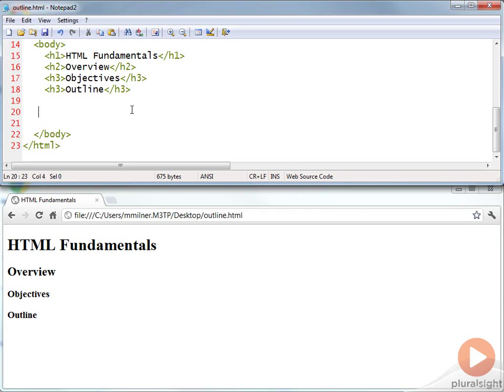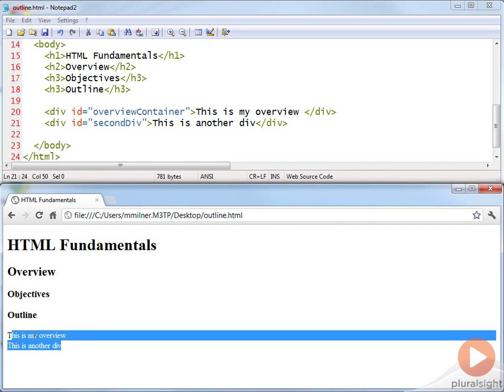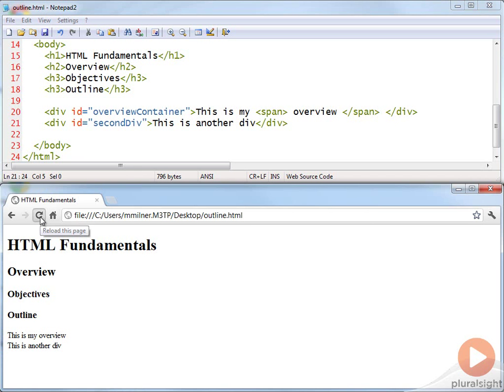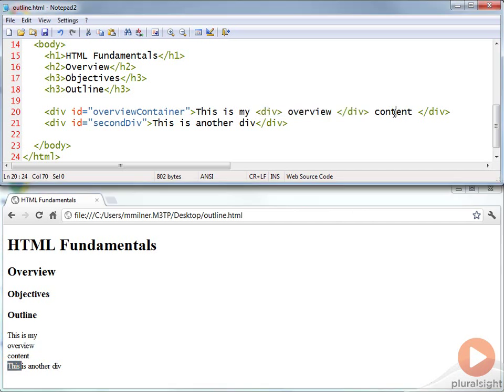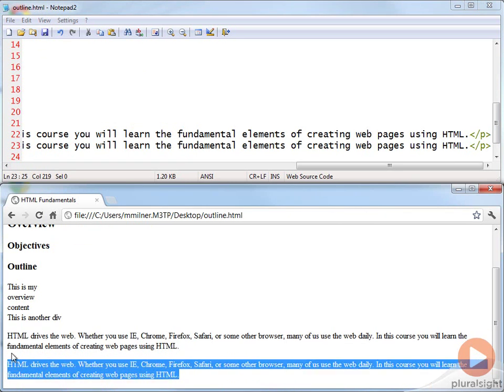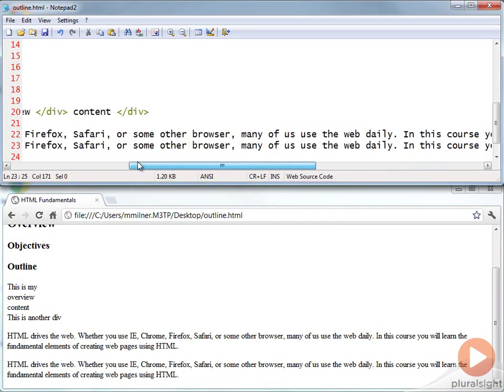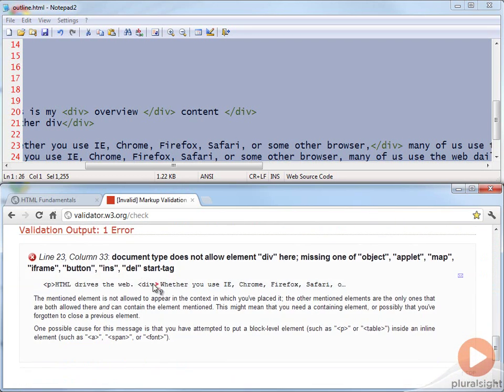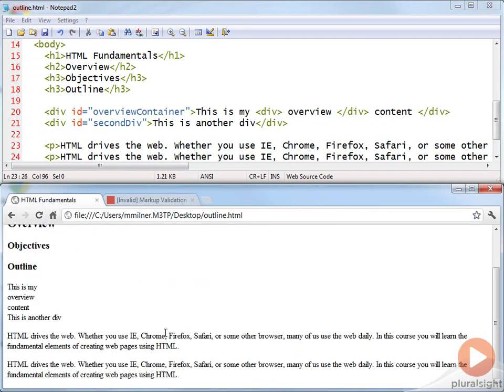HTML Fundamentals 13